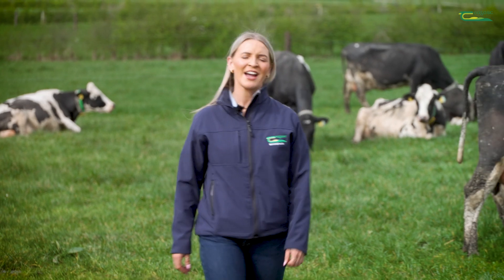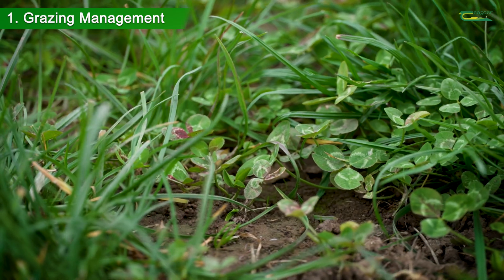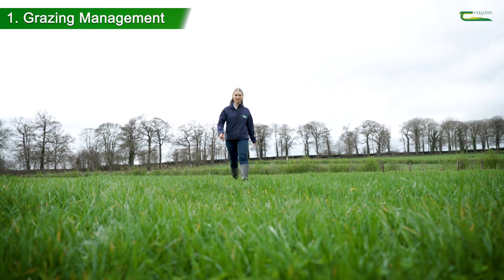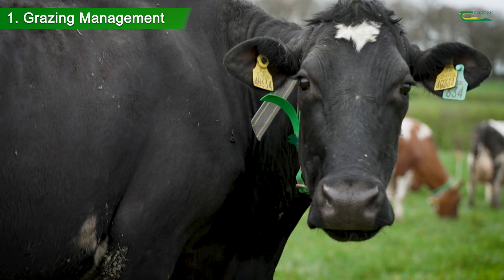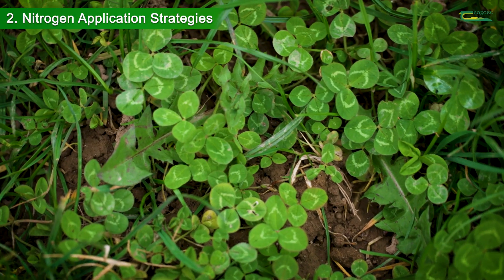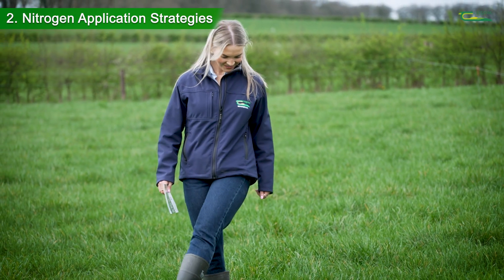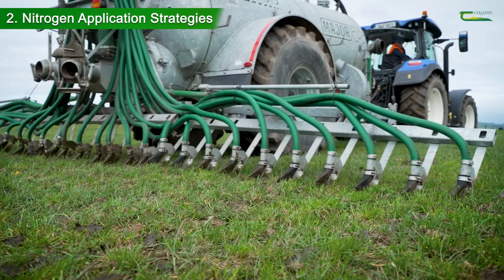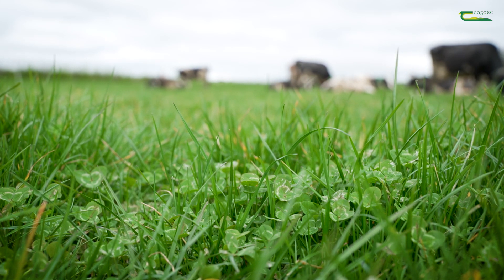Maintaining White Clover in Swards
Dr. Áine Murray, Teagasc Moorepark details the key variables required to maintain white clover in grassland swards, discussing the importance of correct grazing management and nitrogen fertiliser strategies.